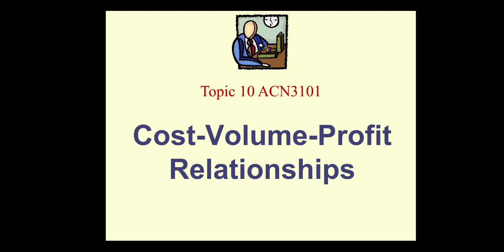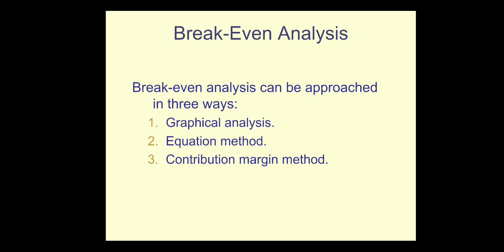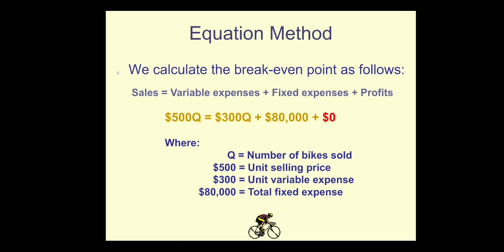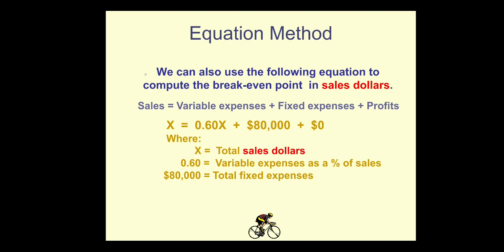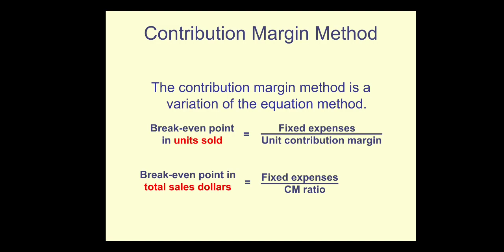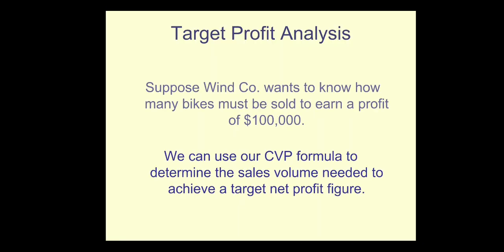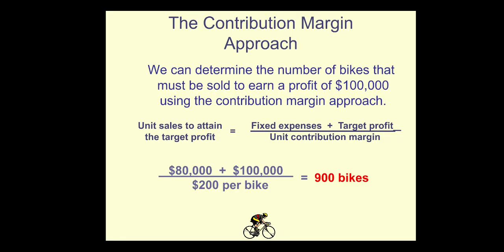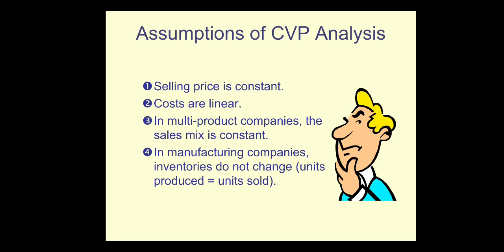ACN3101/ACT3110 WEEK 14 LECTURE 1 - TOPIC 10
CVP Analysis